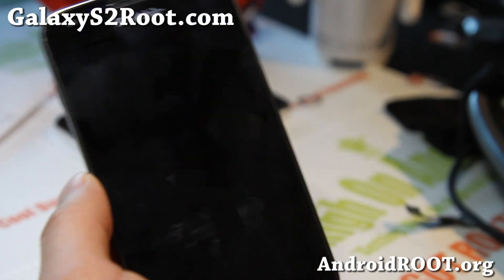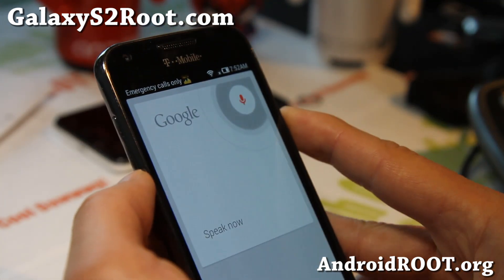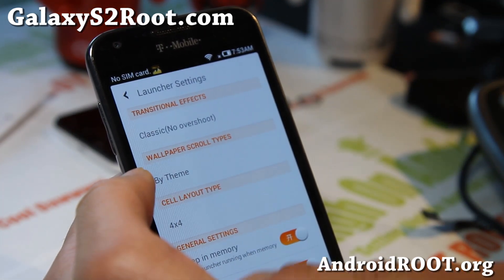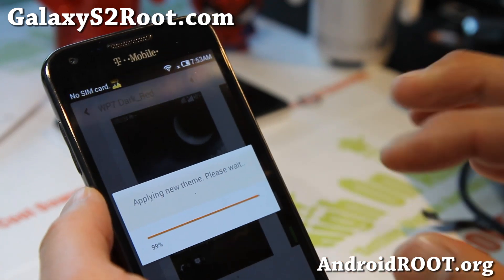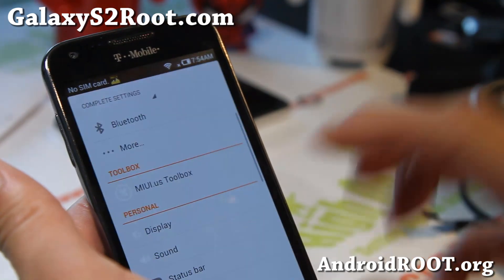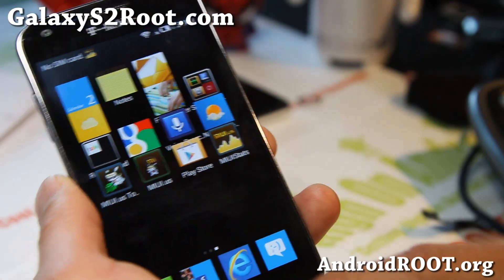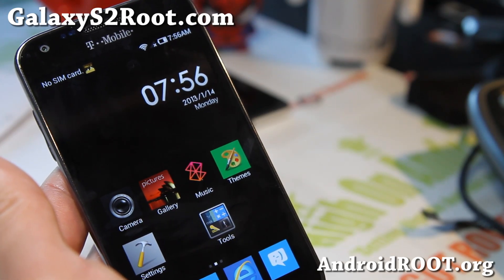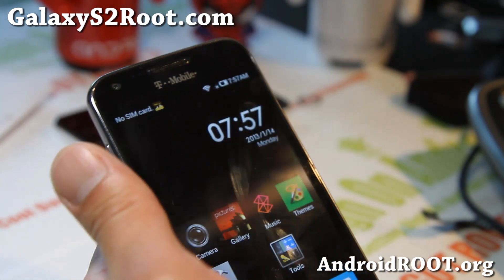MIUI Jelly Bean ROM for Rooted T-Mobile Galaxy S2 SGH-T989!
Here's a quick overview of MIUI Jelly Bean ROM for rooted T-Mobile Galaxy S2 SGH-T989!